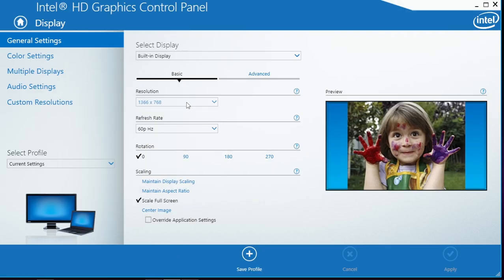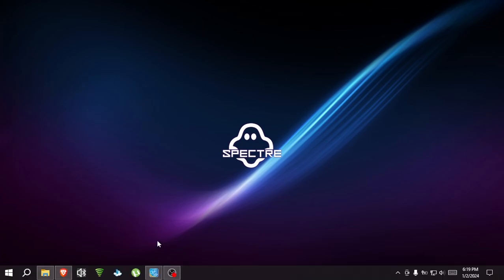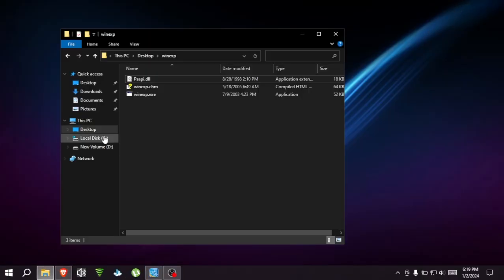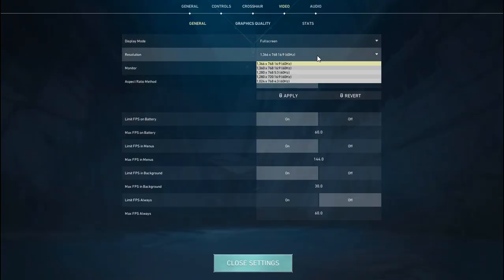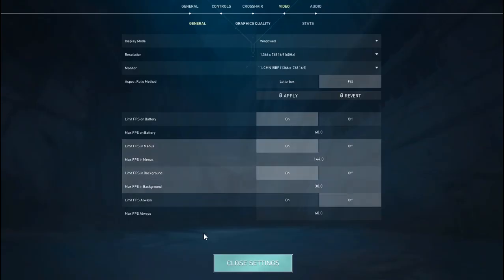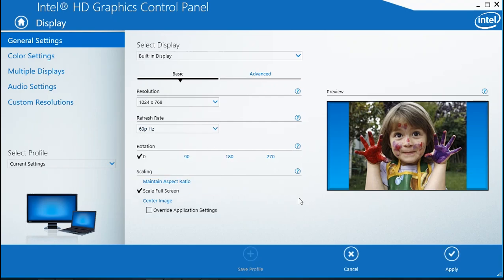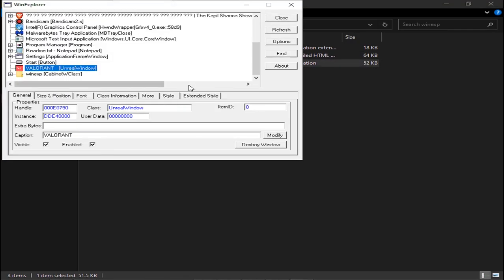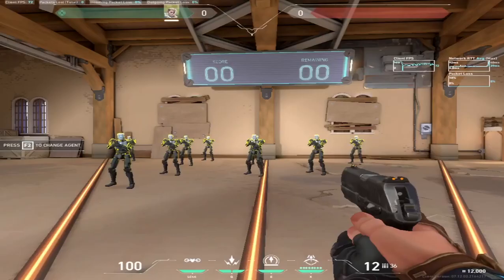How to get stretch resolution in valorant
In this video i show you how to get true stretched resolution
Timecodes
00:00 - Intro + native res
00:18 - winexp download
00:34 - Valorant settings
00:53 - Graphics control panel + winexp settings
01:14 - stretched 1024x768 gameplay
01:32 - outro

valorant stretched res valorant stretched resolution tutorial
IGNORE

valorant stretched resolution tutorial
valorant stretched res
stretchresolution
valorant stretched res best, valorant stretched res ban, valorant stretched res bug,
valorant best stretched res crosshair, valorant stretched res cru,